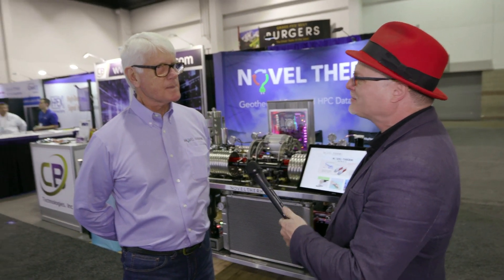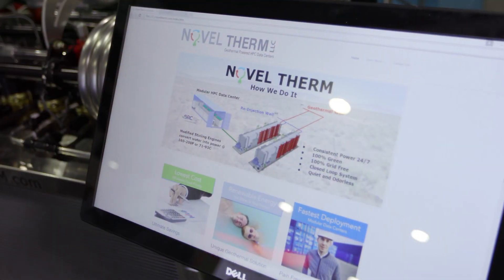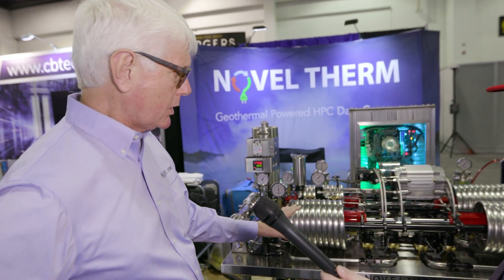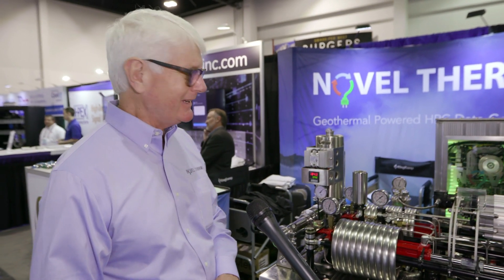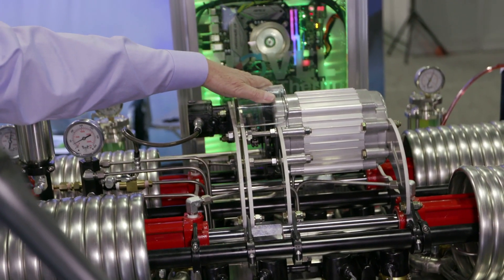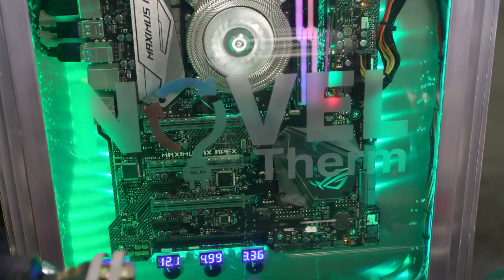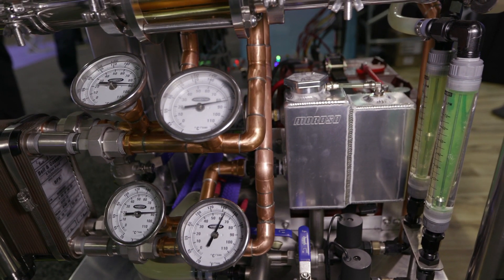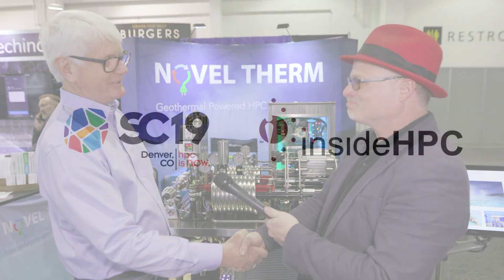Novel Therm Demonstrates Sustainable Data Center Tech at SC19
In this video from SC19, Greg Stewart from Novel Therm describes how the company provides HPC As a Service using geothermal energy.

"Low Impact Geothermal Energy Is At The Core Of What We Do.
Providing The Lowest Cost Solution For HPC Is What We Do Best.

* Unstable Renewal Energy (Solar/Wind):
Solar and Wind resources inherently vary with the weather and time of day. Therefore, to meet the consistent power demands of a data center, they require an expensive intermediary - either the power grid with all of its frailties and pollution or an expensive power storage system.

* Stable Renewal Energy (Geothermal):
Geothermal power on the other hand, is inherently consistent. It easily matches a data centers' load profile and eliminates the need for power grid connection or expensive battery banks. We bore small 8-12” holes in the earth and pump hot water directly into our heat engine to generate electricity 24/7!

We are the BEST renewable energy source option for your HPC data center.

* Where We Do It
Novel Therm's modified sterling engine has the unique ability to utilize 160-200 degree Fahrenheit water.  This allows us to utilize low-temp geothermal locations, tap into less costly shallow wells and requires much less cooling to produce electricity.